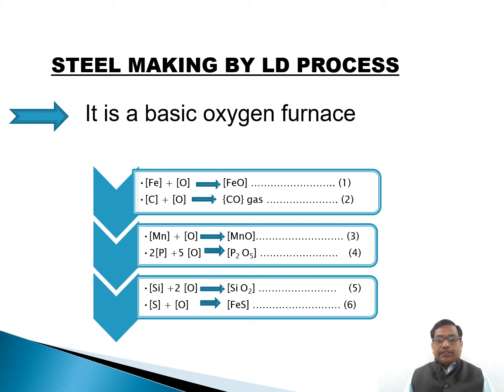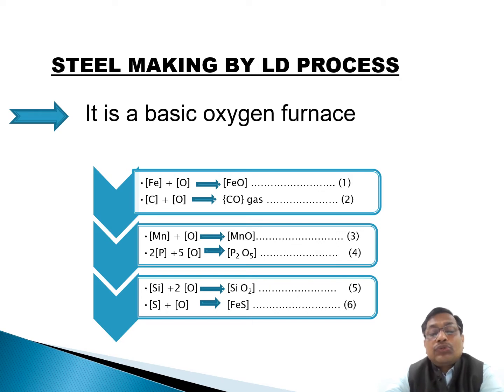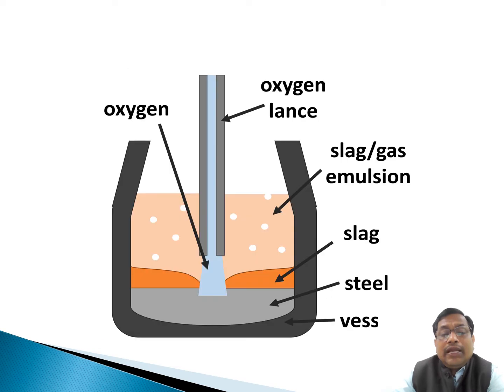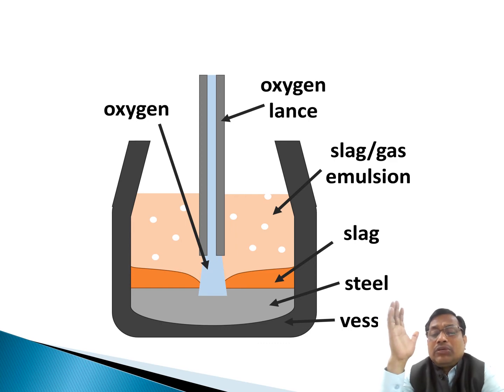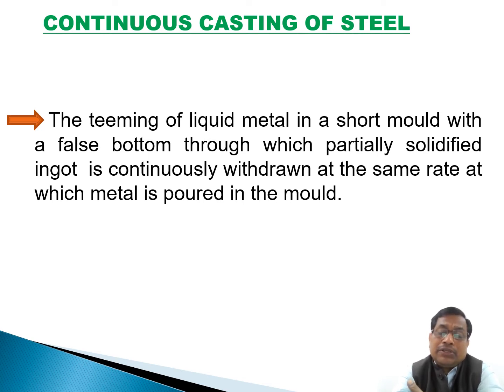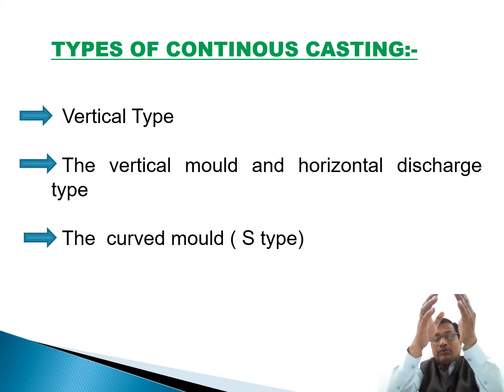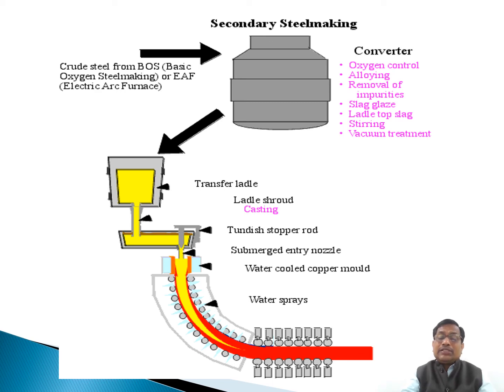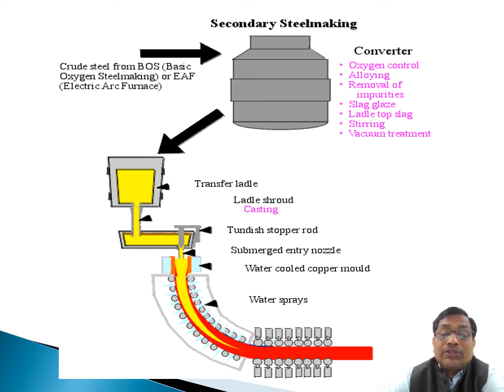Ferrous Metallurgy - II - 5th Semester - Metallurgical Engineering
Lecture by Deepak Kumar Patra